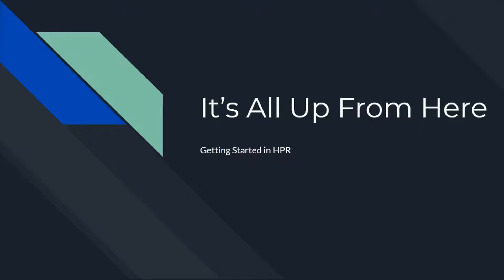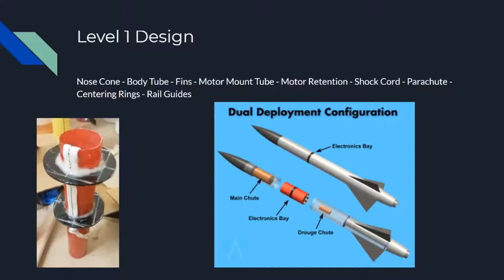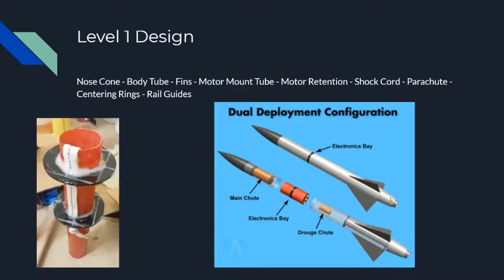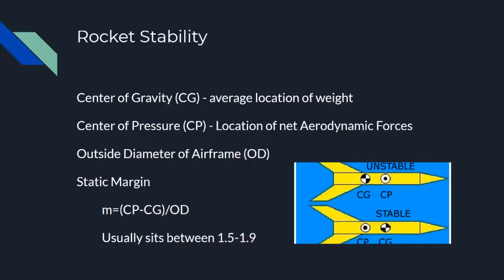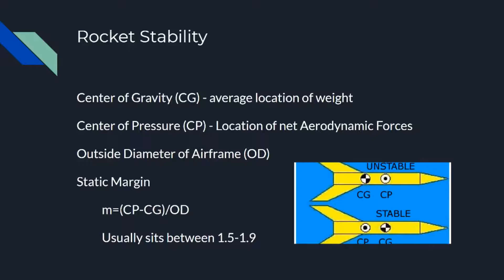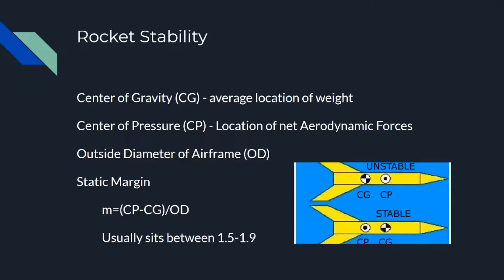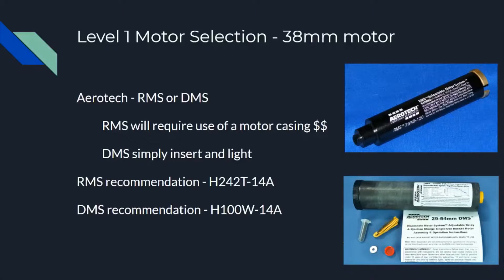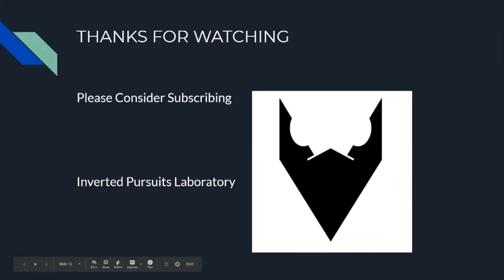It's All Up From Here Part 2 - Basic Design Rules